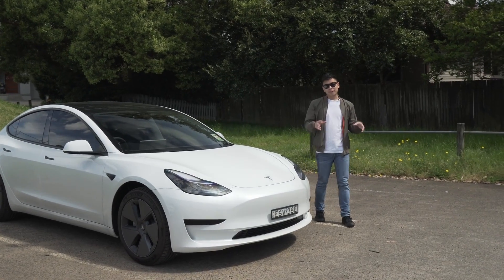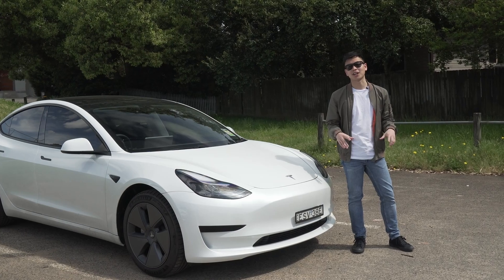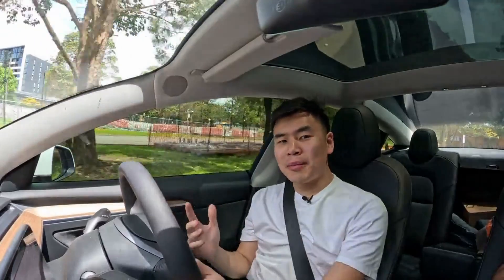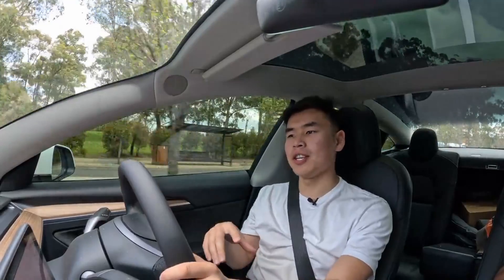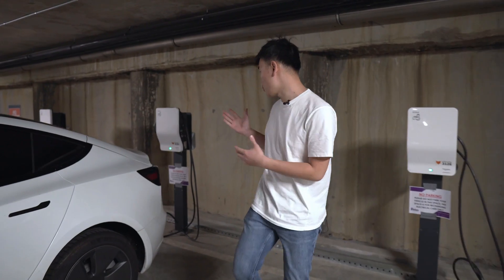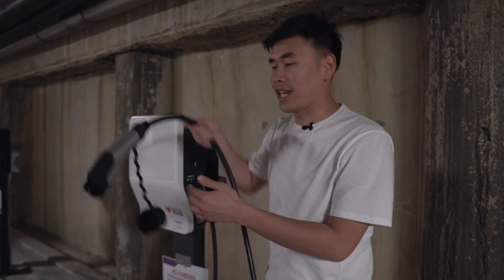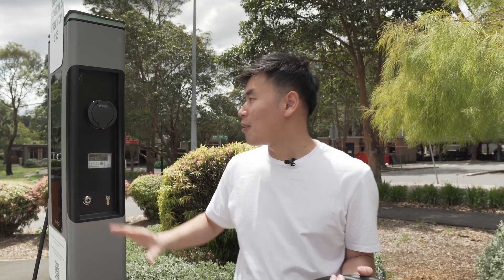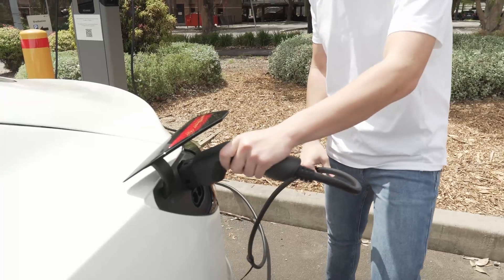What EV cables and adaptors you need?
We get a lot of questions around what cables and adaptors you need to maximise your chance of charging your EV at the public charging stations. In this video,  I will show you the three types of Level 2 public chargers; and the accessories you'll need to charge your EV

00:00 Introduction
00:35 Types of level 2 public chargers
01:27 Tethered Type 1 Charging Station
02:27 Tethered Type 2 Charging Station
02:48 BYO Charging Stations